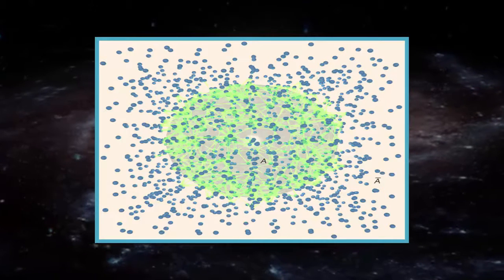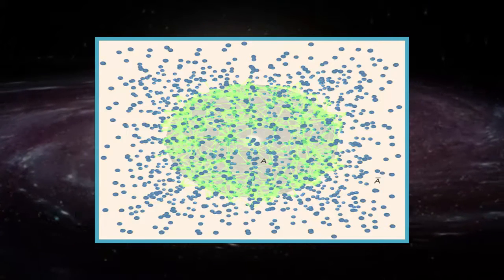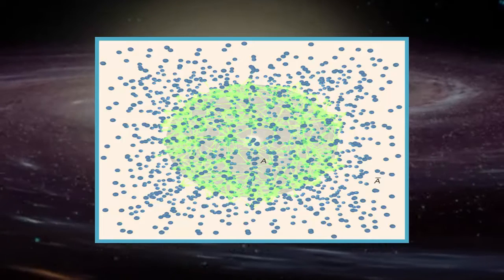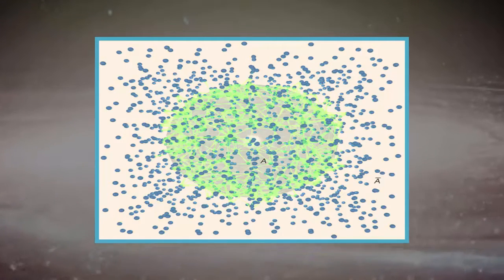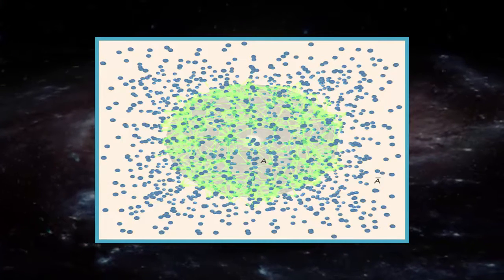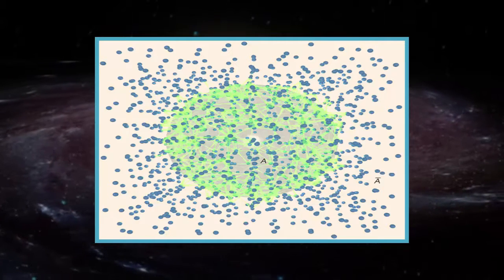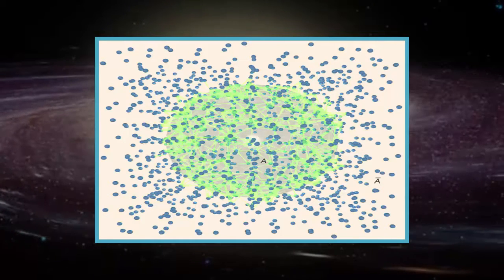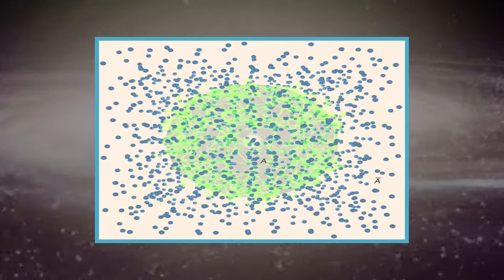Sphere of Superfluid Helium Behaves Like Black Hole, Physicists Say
Entanglement across a spherical boundary: a container of superfluid helium-4 is bipartitioned into a sphere of helium atoms A (green) and its complement A- (blue). The entanglement between A and A- is dominated by an area law, scaling with area of the bounding surface. Image credit: C.M. Herdman et al, doi: 10.1038/nphys4075.

A team of physicists from the Universities of Vermont and Waterloo has discovered that a sphere of cold helium atoms follows a bizarre law of physics — called an entanglement area law — also observed in black holes. The discovery is reported March 13 in the online edition of the journal Nature Physics.